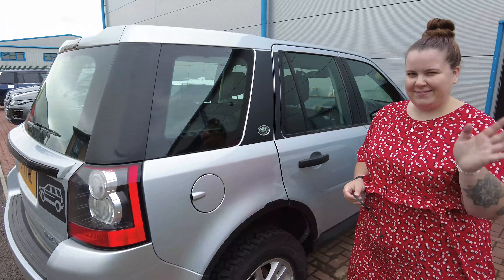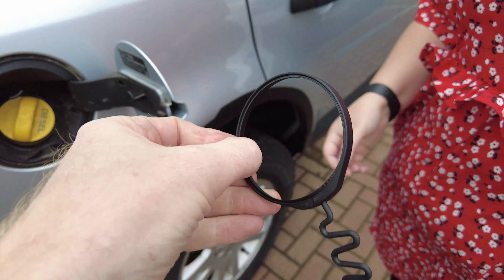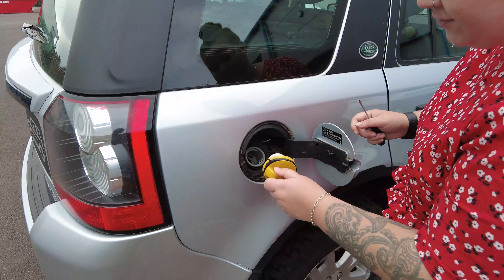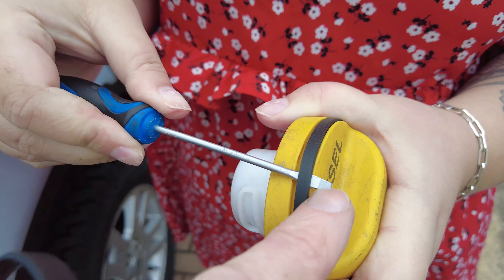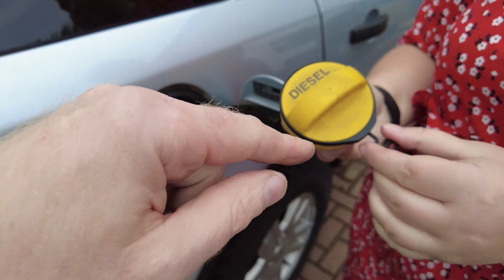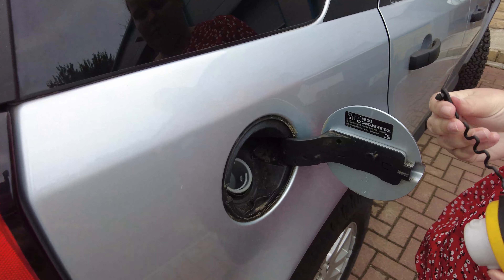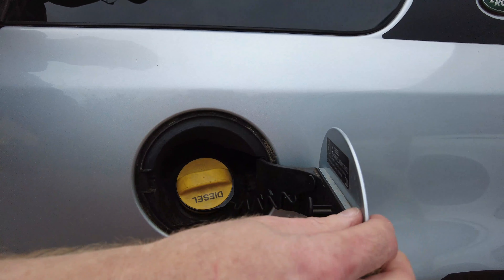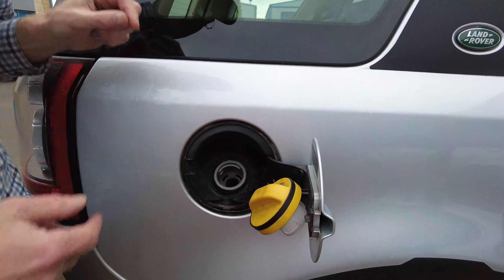Land Rover Freelander 2 Fuel Filler Cap Tether Strap Replacement LR2 gas cap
In this video we work muddle through fitting a new tether strap to the fuel filler cap on our Land Rover Freelander 2.